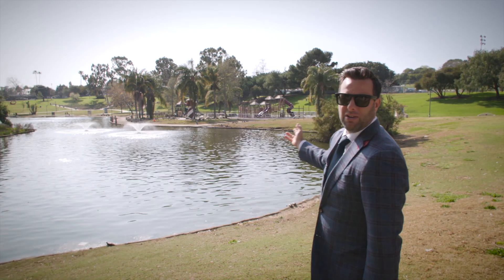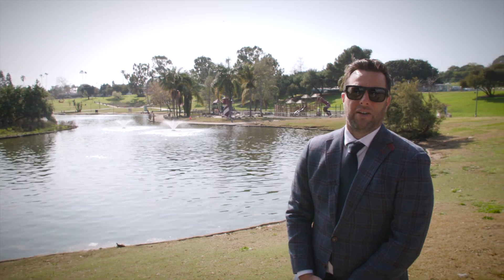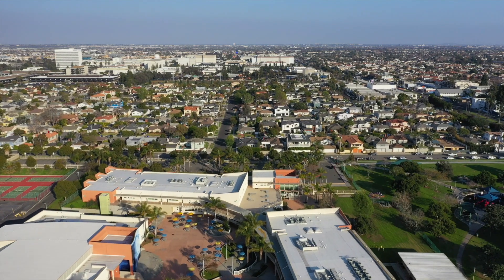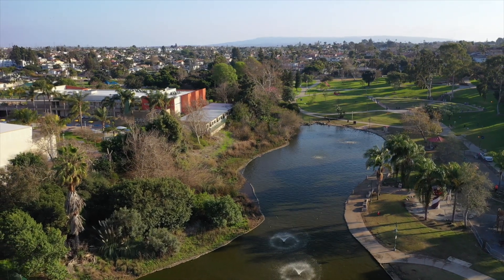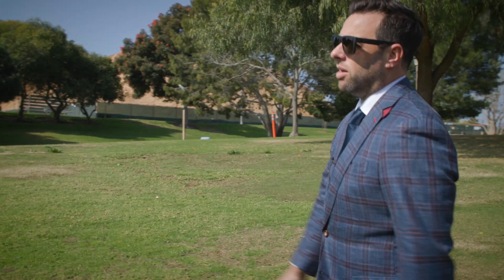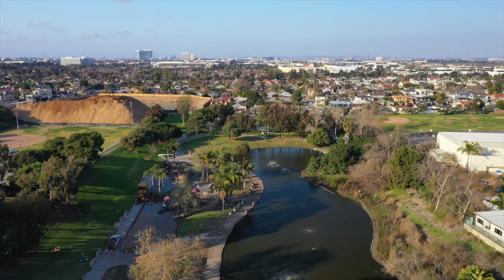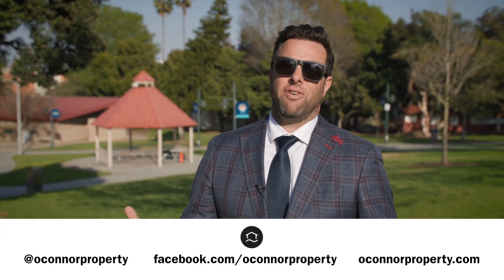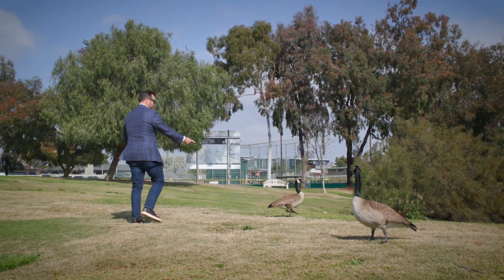Neighborhood Tour: Polliwog Park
Take a tour with me through one of Manhattan Beach's most unique features, Polliwog Park.  This park is very large and full of great features! such as wild turkey! (joking, but you'll get it if you watch till the end.)